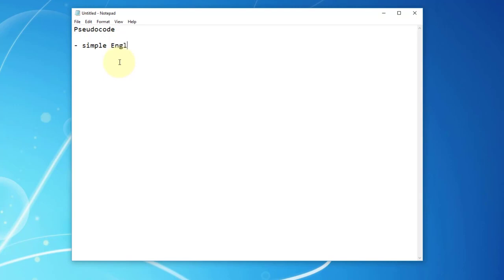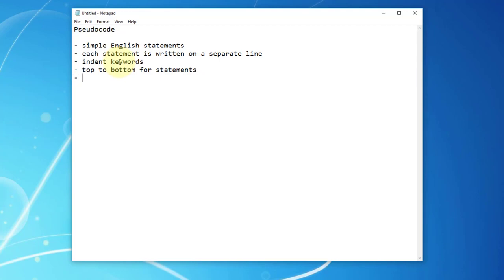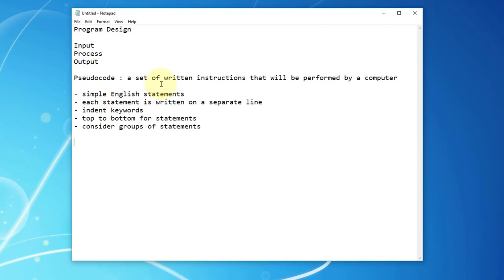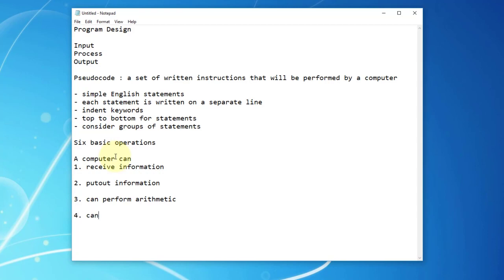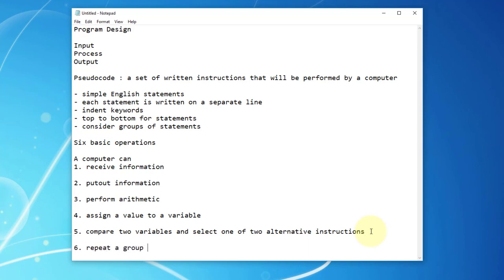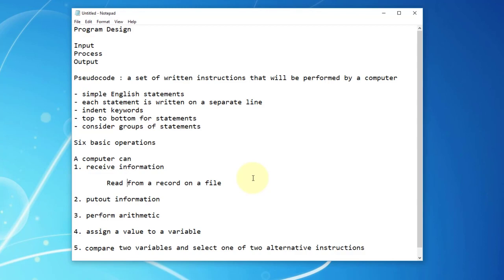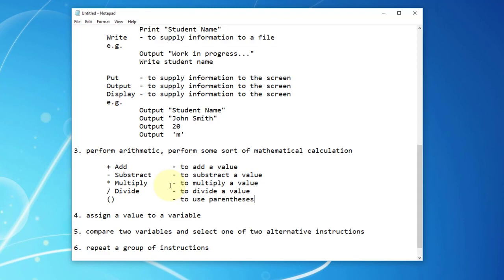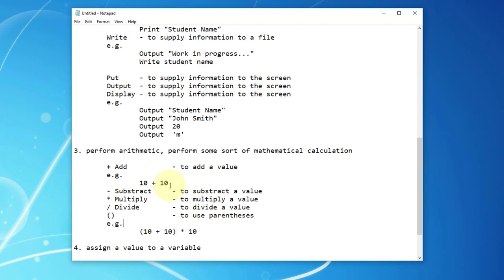Program Design - 2. Pseudocode - Six Basic Operations 2019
Program Design

Input
Process
Output

Pseudocode : a set of written instructions that will be performed by a computer

- simple English statements
- each statement is written on a separate line
- indent keywords
- top to bottom for statements
- consider groups of statements

Six basic operations

1. A computer can  receive information (input)
Read
Get

2. A computer c putout/provide information (output)
Print
Write
Put, Output, display

3. A computer can perform arithmetic, perform some sort of mathematical calculation
Add
subtract
Multiply
divide
Compute, Calculate

4. A computer can assign a value to a variable (memory location)
Assign
Set, Initialize
Save, Store

5. A computer can compare two variables and select one of two alternative instructions (actions)
IF-THEN-ENDIF
IF- THEN-ELSE-ENDIF
AND, OR
less than, greater than, equal to, less than or equal to, greater than or equal to, not equal to

6. A computer can repeat a group of instructions
DOWHILE-ENDDO
WHILE-DO-ENDWHILE

Example Add Three Numbers

A program is required to read three numbers, add them together and print their sum.

Input - three numbers

Process - add them (three numbers) together

Output - print their sum (sum of three numbers)

e.g.
Add_Three_Numbers
 Read three numbers
 Add three numbers together
 Print sum
END.

e.g.
Add_Three_Numbers
 Read number_1, number_2, number_3
 sum = number_1 + number_2 + number_3
 Print sum